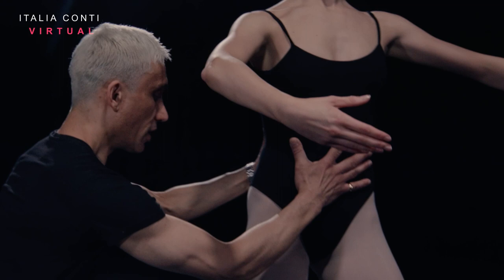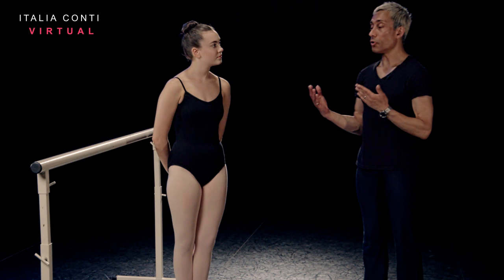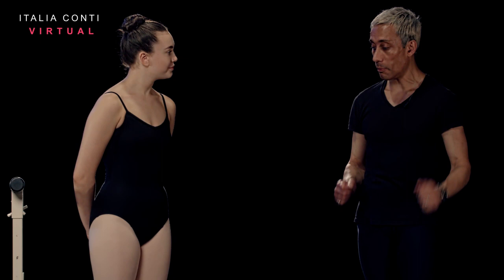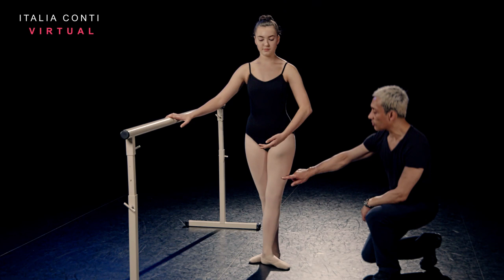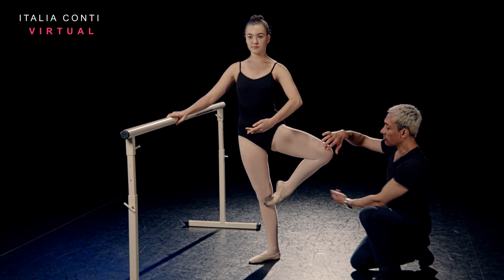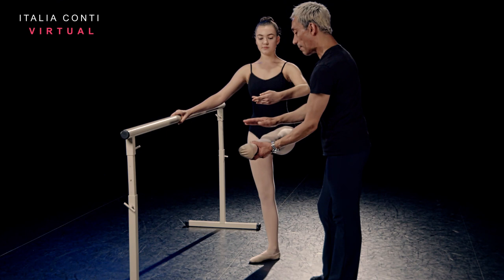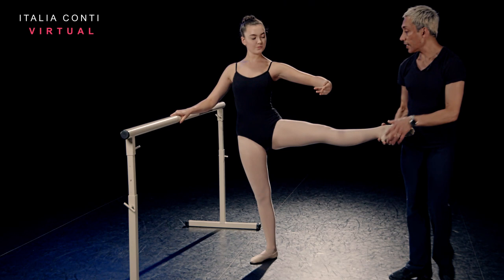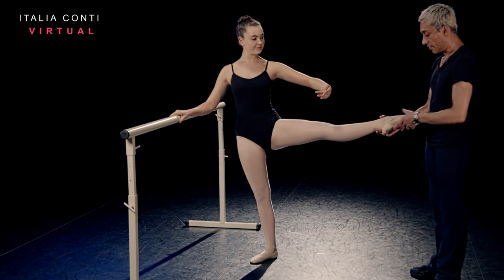Learn Ballet technique, class #8 - How to do Demi Grand Rond de Jambe - ITALIA CONTI VIRTUAL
Beginners Ballet class

This is a Beginners Ballet class, a “how to” technique class.  The idea that the content is an informative, quick explanation of ballet technique in each ballet exercise with essential tips to help your ballet technique progress.
The purpose of our content is to provide an at home ballet barre workout from beginner, basic,  intermediate all the way to an advanced level ballet dancer.
This is the typical format of a barre that Mr. Solomon would teach during a master class at Italia Conti. All of the ballet combinations within the content are there to build your strength and technique.
Mr. Solomon is an ex English National Ballet dancer and Head of the Italia Conti Dance Course.  Our goal is help every level of dancer learn, maintain or improve their ballet technique.  Regardless of you dance ability, we aim to provide something for everyone. Have a good class!

Grand  Rond de Jambe  technique class with ITALIA CONTI VIRTUAL